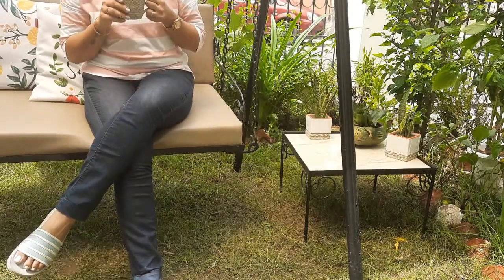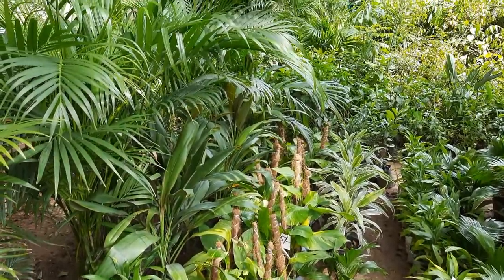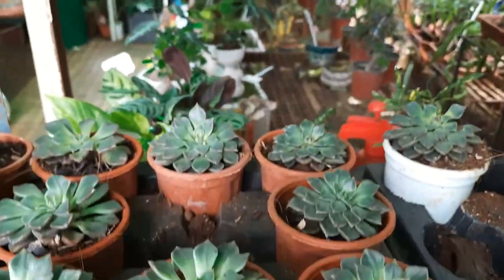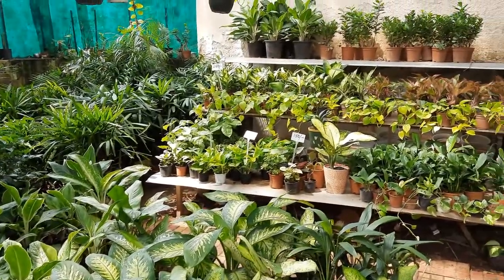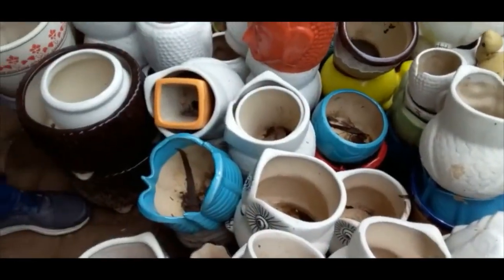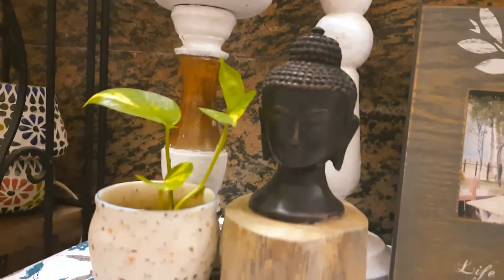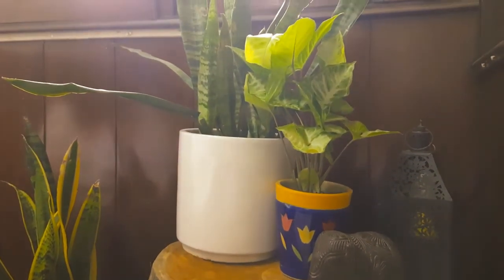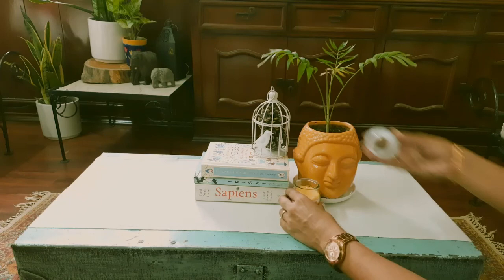My local plant nursery tour with prices| plants and ceramic planters | coffee table decorating idea.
Hello Friends,  recently I visited my local nursery.  In this video, I am going to show you the summer plants of india with their prices. I also bought some ceramic pots too. I will show you the latest as well as the trending pots. How I converted and decorated my trunk into a coffee table with some plants.